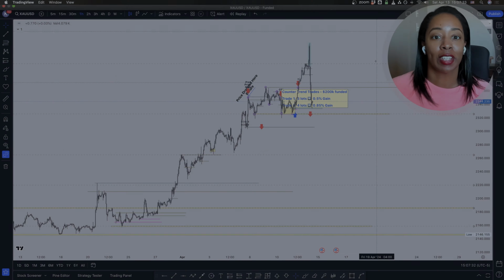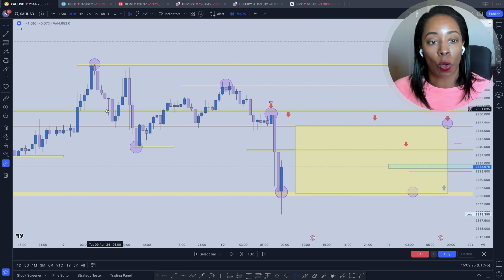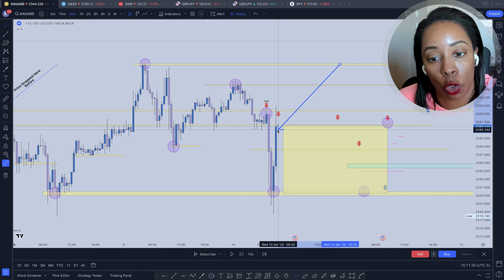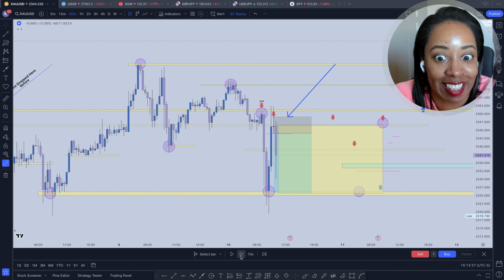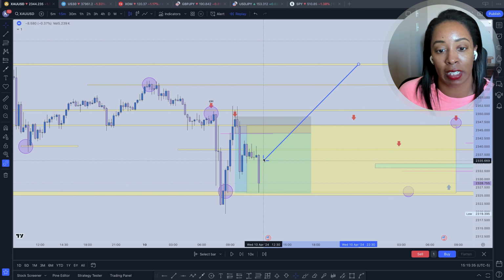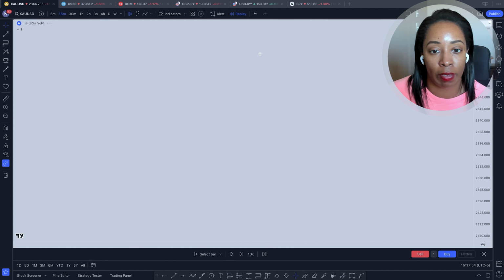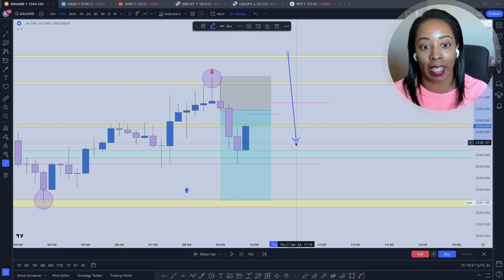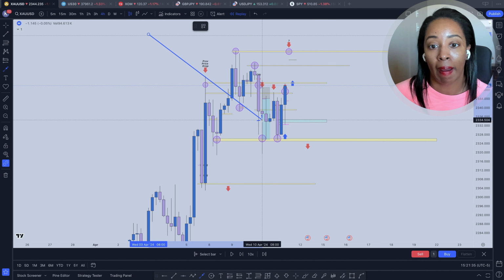How I Made HUGE Profits Trading Against the Trend | Best Counter Trend Trading Strategy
Want to learn how to profit even when the market's not in your favor? This video reveals my counter trend trading strategy, specifically for gold trading. I'll break down two real-life trades where I capitalized on market volatility and explain exactly how to trade against the trend.